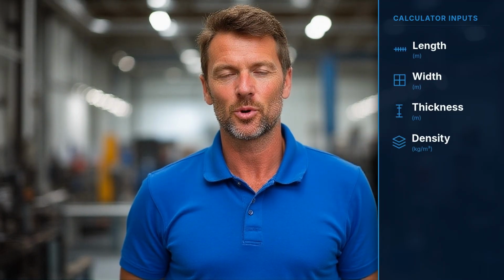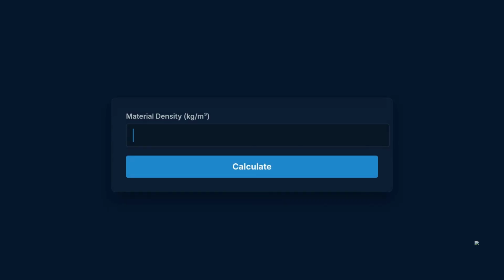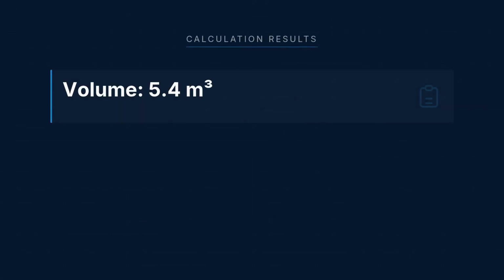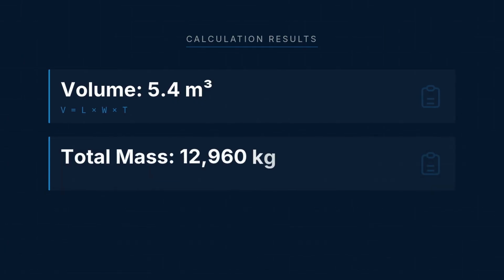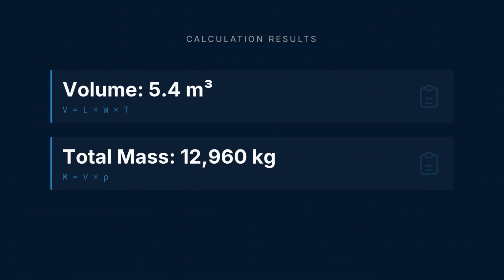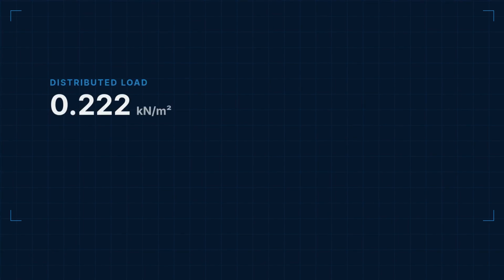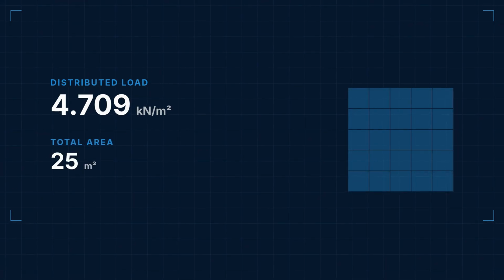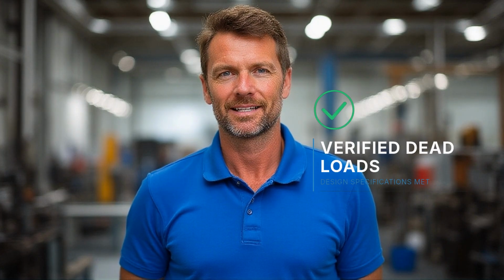Dead Load Materials Calculator — How to Use It | Engineering Tool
How to use the Dead Load Materials Interactive Calculator — an interactive engineering tool for calculators problems.

The Dead Load Materials Interactive Calculator determines structural loading from material weights for various construction elements.

This calculator has six modes in the Calculation Mode dropdown: Rectangular Slab/Beam Dead Load, Wall Dead Load, Composite Layer Stack, Distribut...